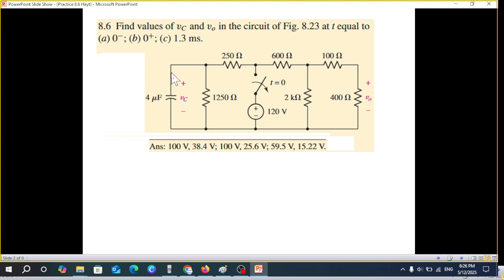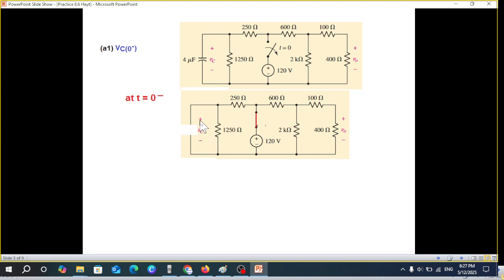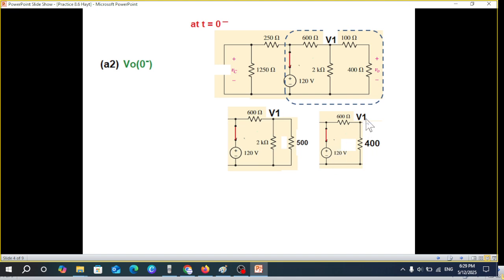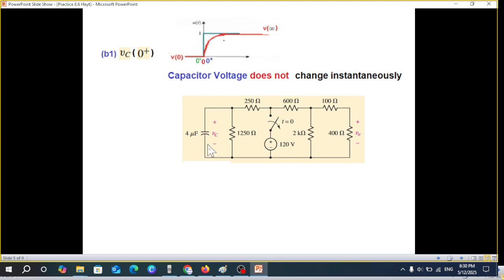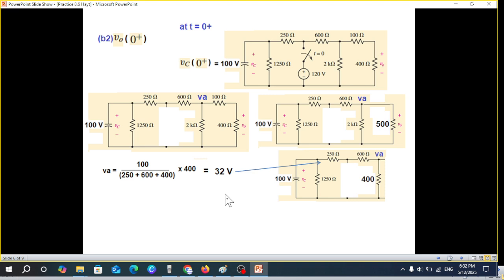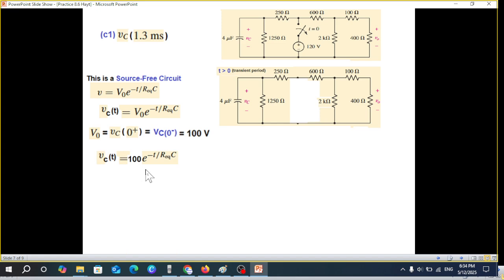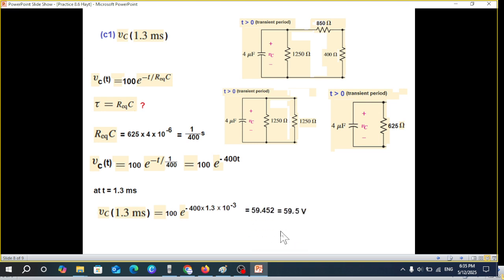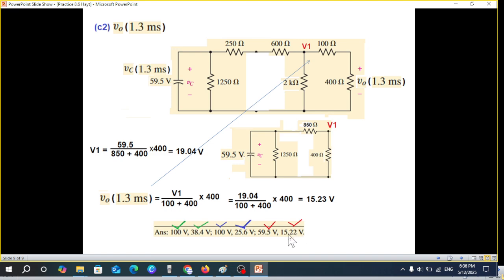(E)LCA(H) Pr 8.6 || RC Circuit|| Capacitor Voltages and Output Voltages at time 0-, 0+, and 1.3ms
(English)Practice 8.6 (Hayt) || RC circuit Capacitor Voltages and Output Voltages at time 0-, 0+, and 1.3ms